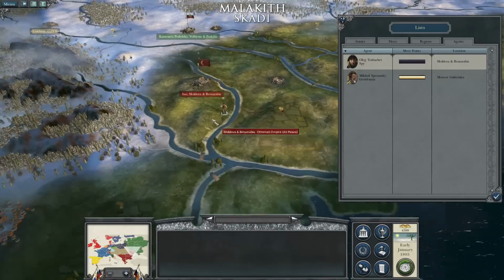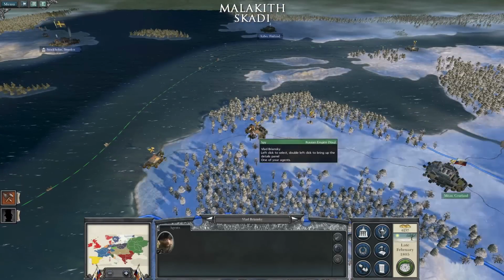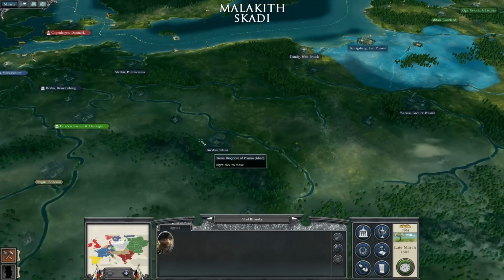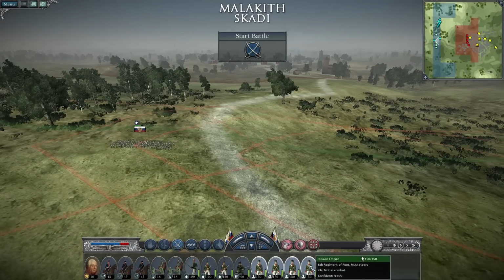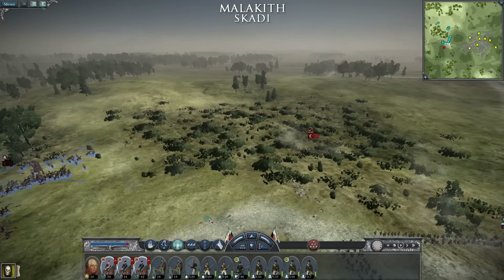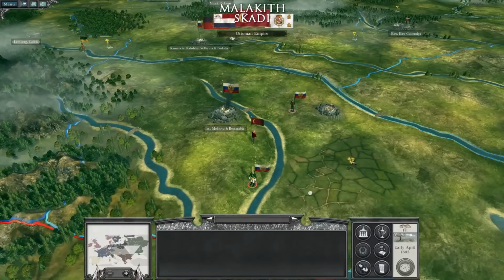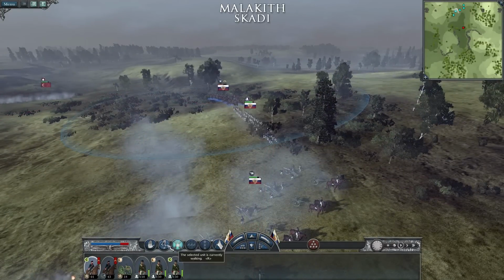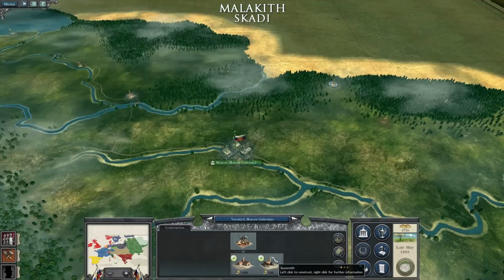Napoleon: Total War - Campaign: Russia - Episode 1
Game: Napoleon: Total War

With the continued delay of NTW III v3 it is time to kick off a campaign, using Darthmod instead and playing as a faction other than France (Leaving the possibility of that play-through for a later date)

Napoleon is flexing his strength in the west, but by bringing together our neighbours as allies we are shielded from his influence for a time. Now is the moment to strike at our age old enemy... The Ottoman Empire.